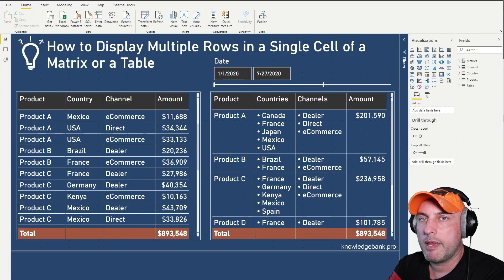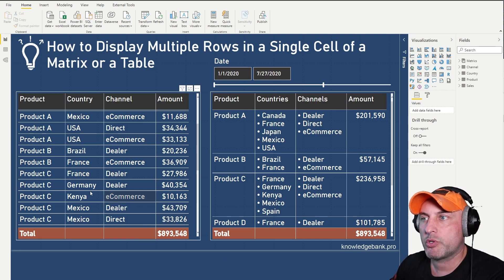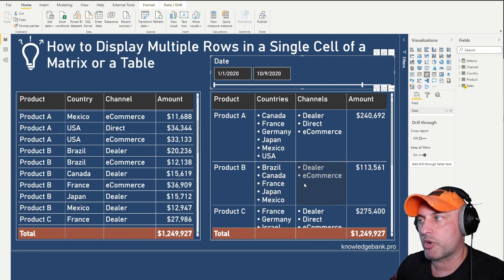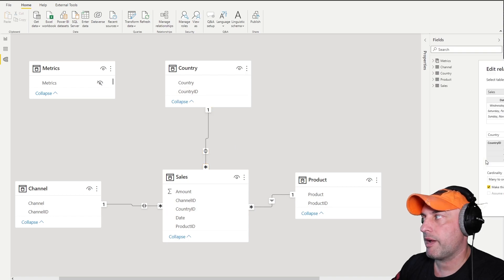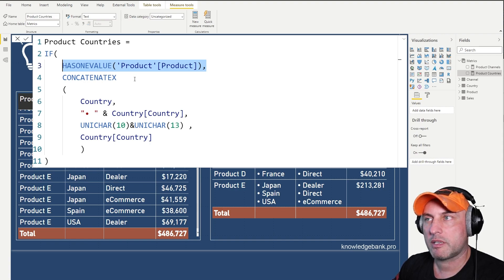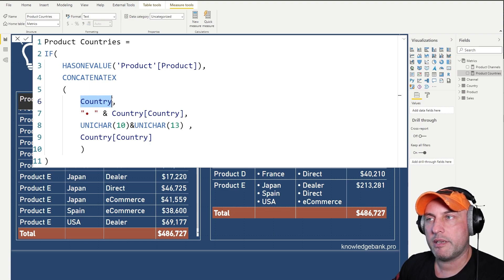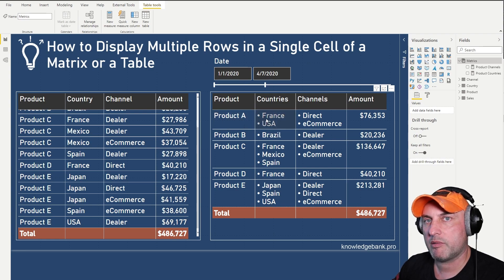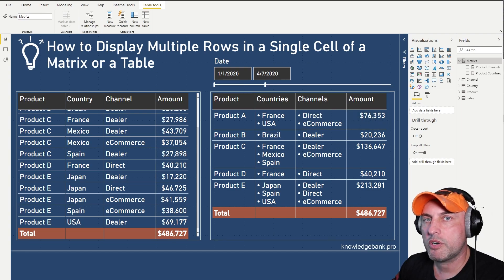How to Display Multiple Rows in a single Cell of a Matrix or Table - CONCATENATEX Tutorial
How can I condense multiple rows into a single cell in a Matrix or a Table?
Obviously, it is easy to display all details, but what if i just want to see a list of countries, channels, etc where my product is selling without showing all permutations of those data elements?

Turns out we have to write a bit of DAX but thankfully, not much at all using one of my favorite functions CONCATINATEX()